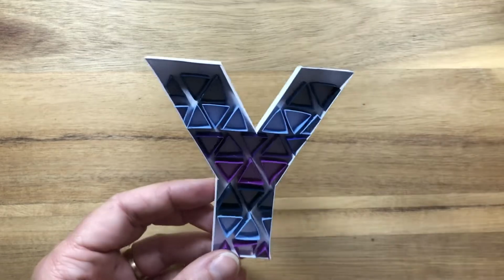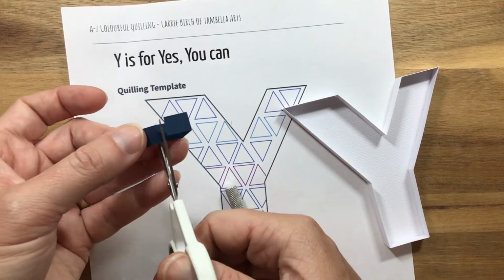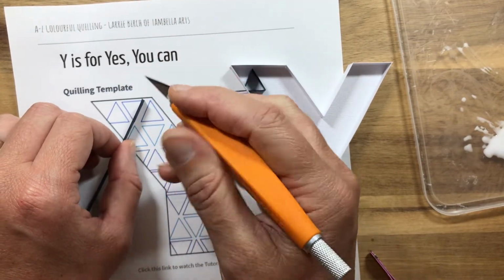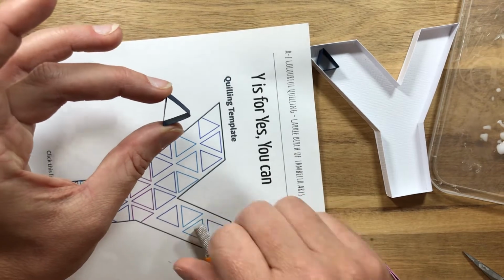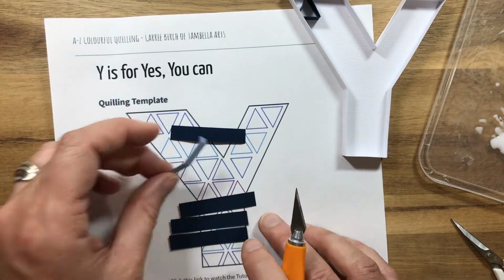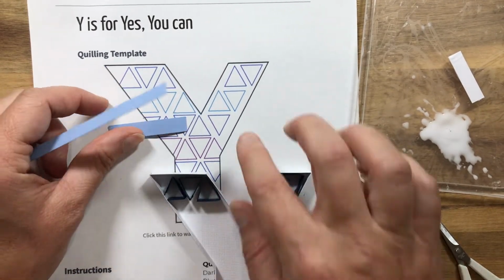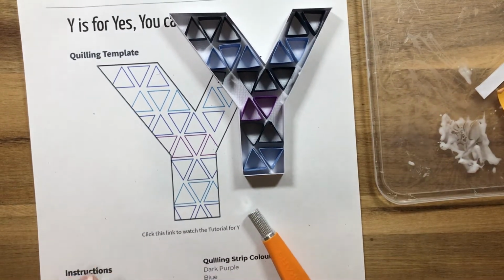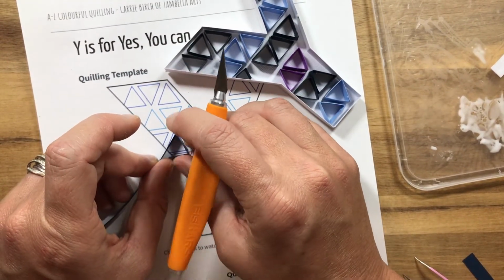Y Quilling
Learn how to create the capital letter Y with Carrie from Tambella Arts.
This video will demonstrate how to fill your outline with beautiful paper quilling colour.

Try before you buy, by downloading her free introduction PDF for the letter A

Take the next step and create any letter from the alphabet with my book, which can be purchased here on my

Other helpful videos to get your started on your creative paper journey from Carrie, include: